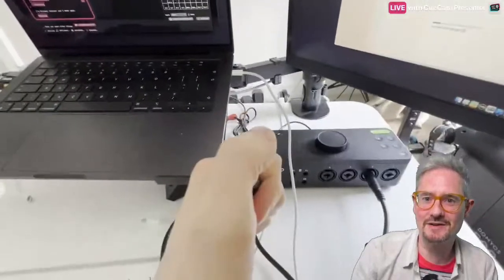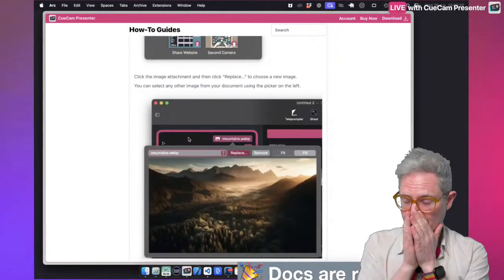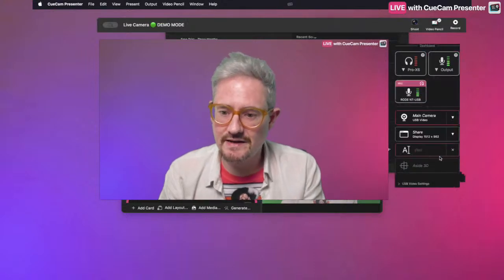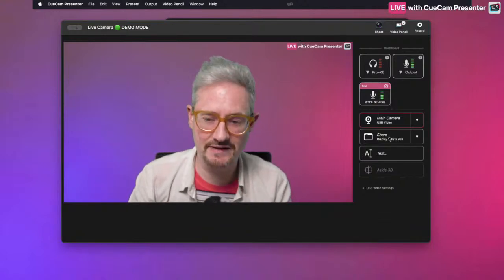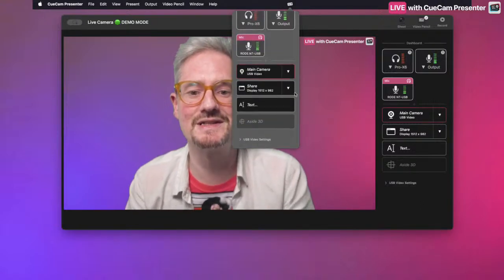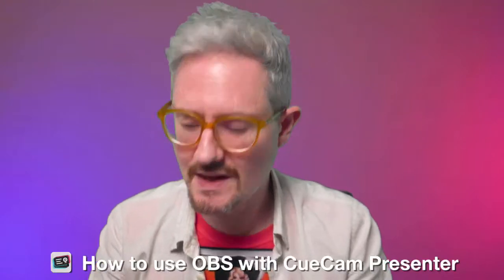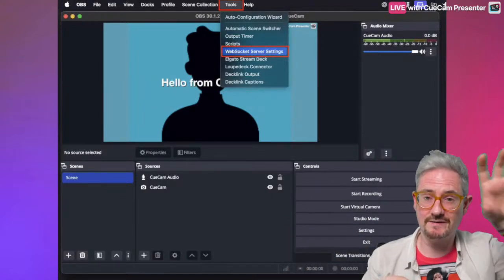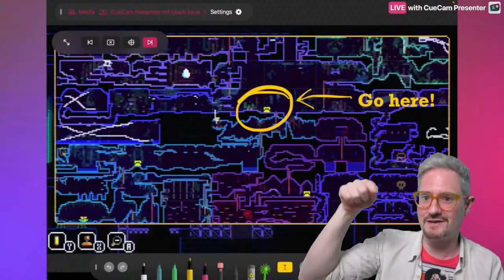[LIVE] What can you do with just a Mac? // CueCam + OBS - Squares TV App Lab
CueCam Presenter comes alive when you use it with an iPad running Video Pencil, an iPhone running Shoot, a fancy camera, lighting, microphone and/or any number of Elgato products, but if you’re just on a Mac, you can still get a lot out of it.

CUECAM + OBS

I’ll show you how to run a live stream using use CueCam and OBS.

LAST WEEK’S GUEST APPEARANCE

I was a guest on [Neil Farrimond] live stream last week. It was good fun!

If you want a bit of background on me and how we got here, check out the [playback]

LINKS